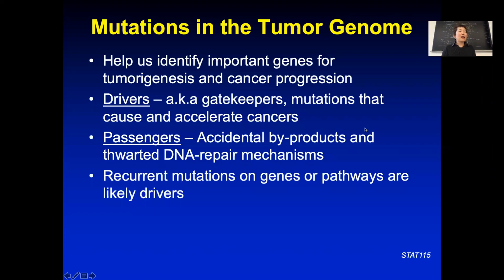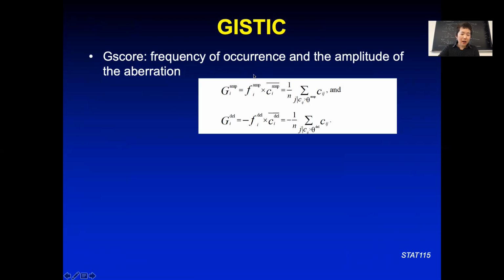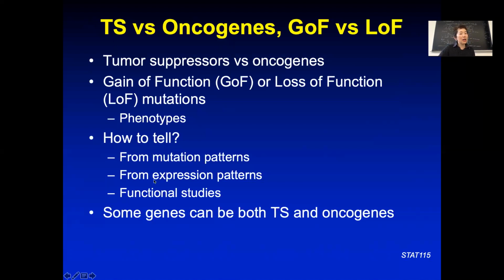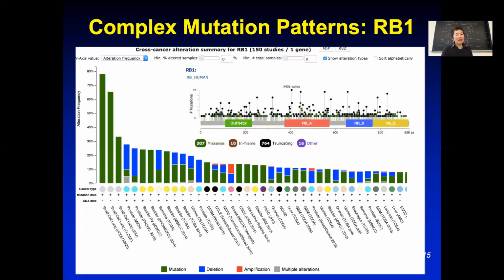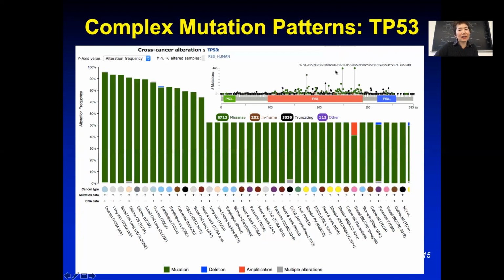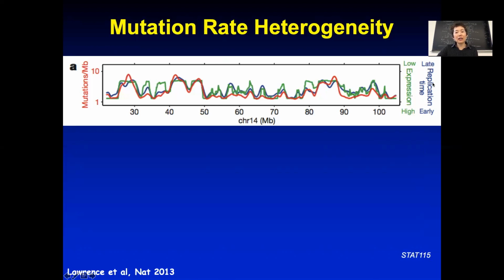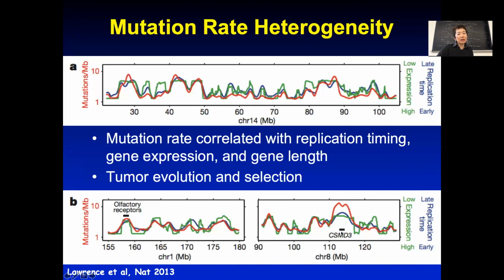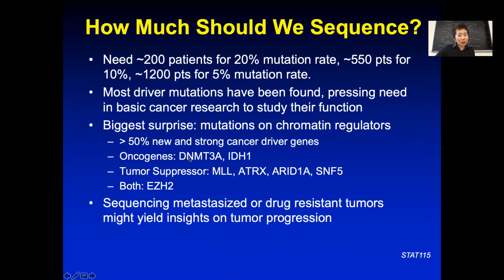2019 STAT115 Lect19.3 Cancer Mutation Types and Distributions